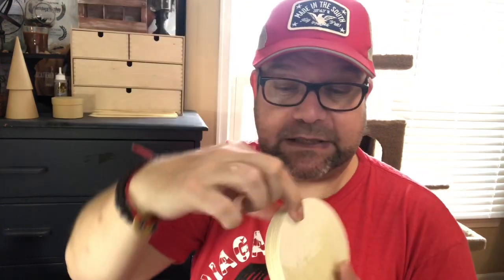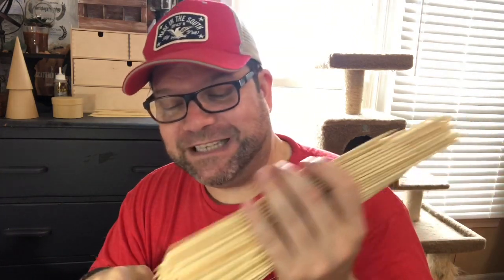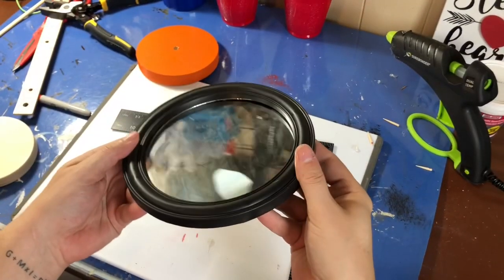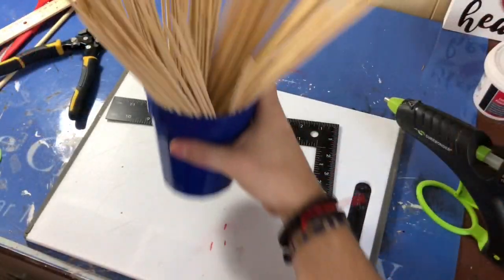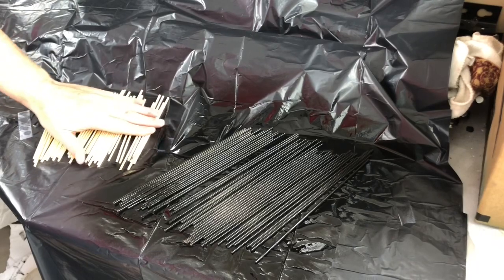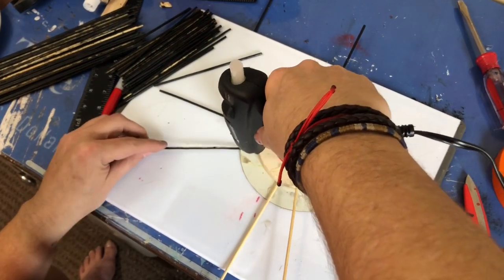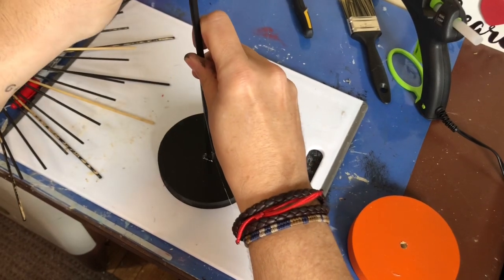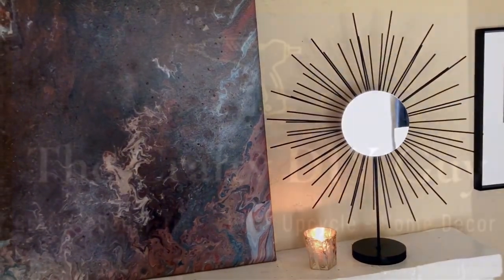$5 Starburst Mirror!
Revised with corrected audio! This high-end looking mirror project was inspired by a home Decour piece I saw at Ashley furniture for around $200. All dollar tree goodies!